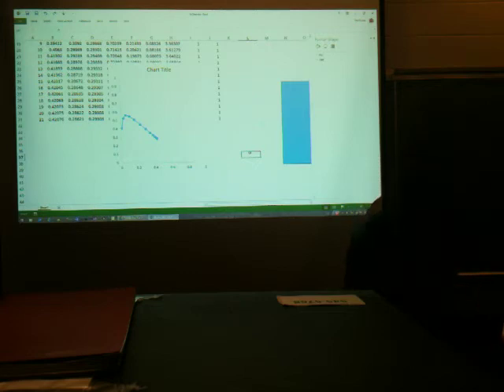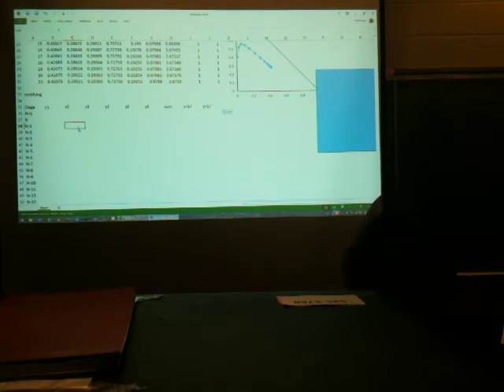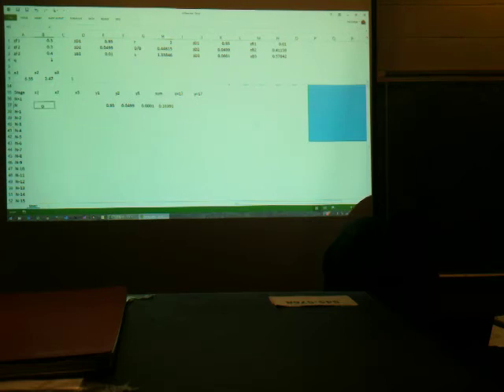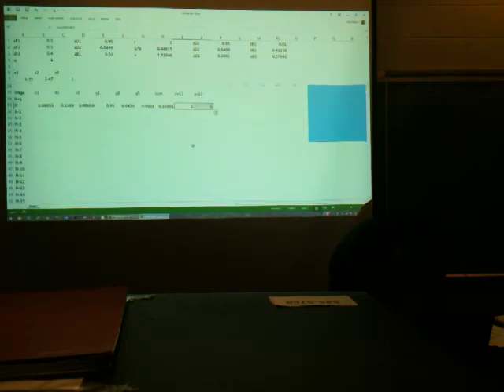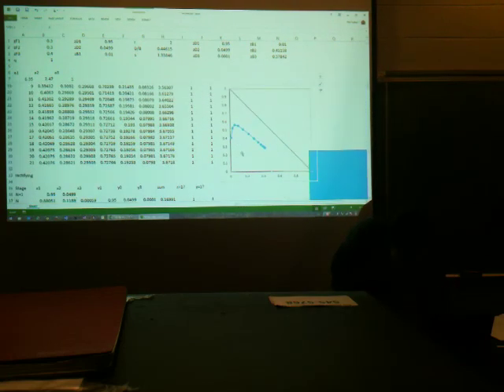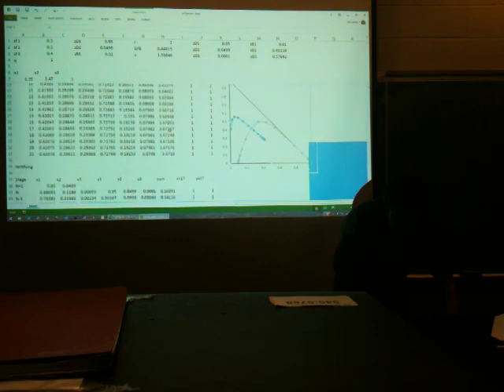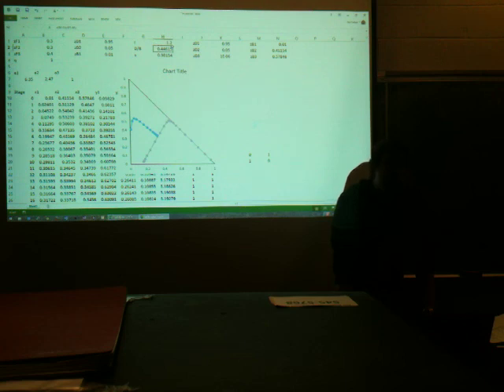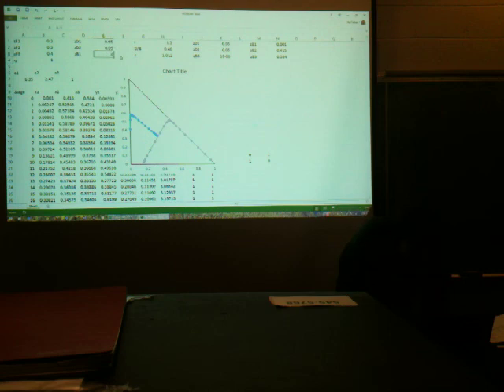Separations NF discussion homework 5 Mar 3 2014